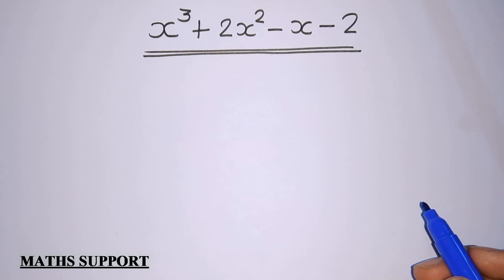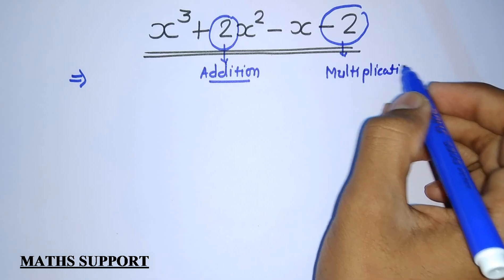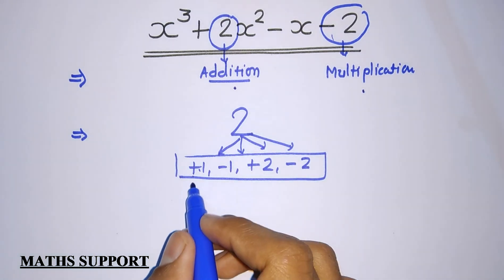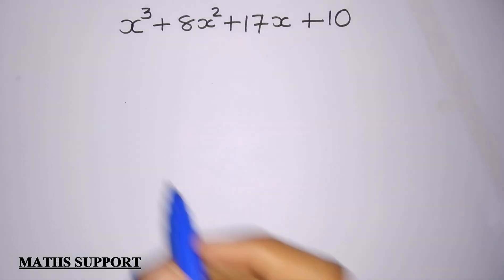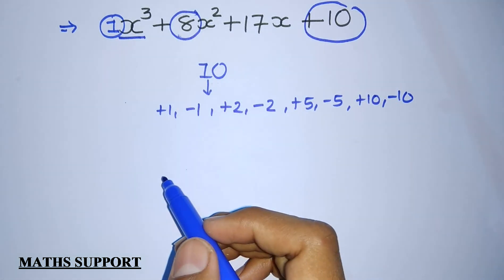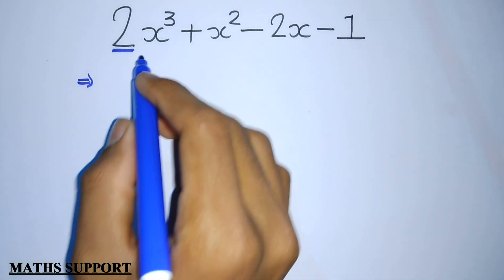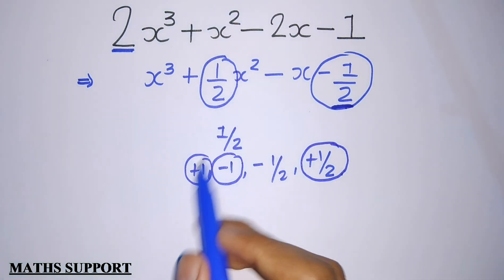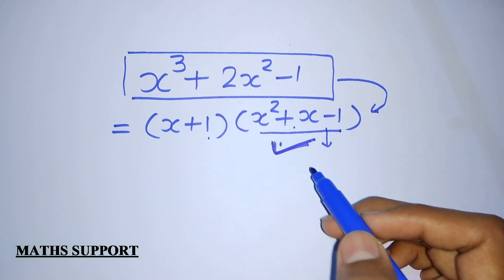Factorization of Cubic polynomials || shortcut method || made easy by mathssupport